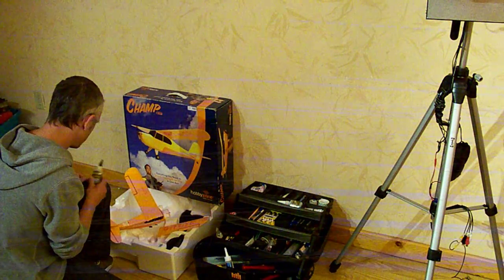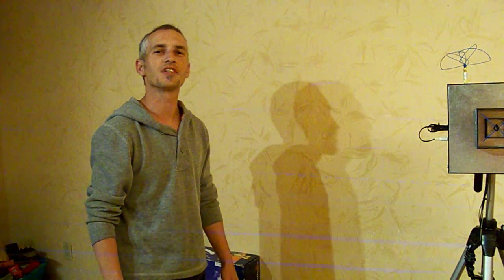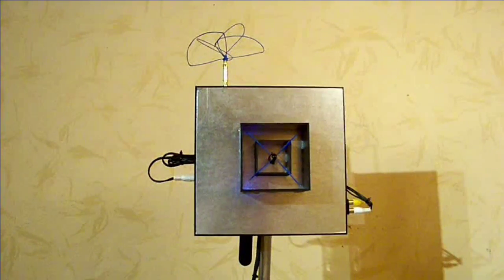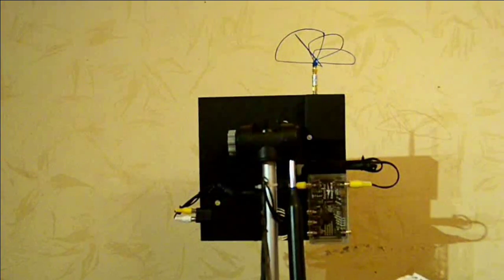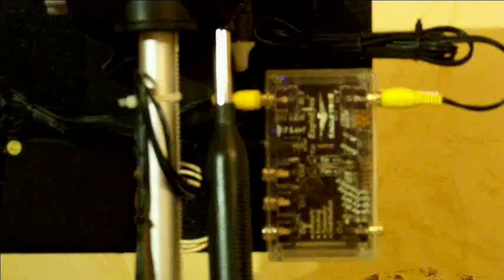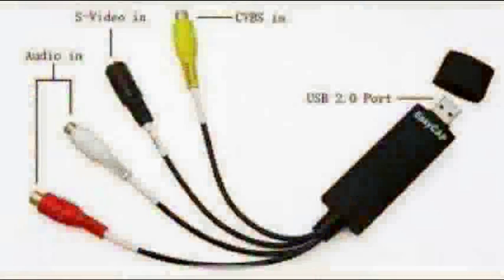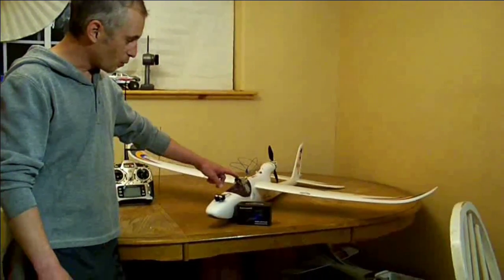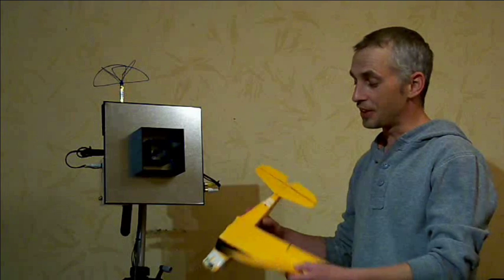FPV Diversity Ground Station Explained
An overview of my FPV ground station. Being a little silly the night of filming, out takes to come if requested :)

Equipment
1.2Ghz 1000mW Wireless System - Lawmate TX
2 x 1.2 GHz Receiver - R1200 RX
1.2 & 1.3GHz BlueBeam Antenna Omni Set Tuned for 1.280Mhz
High Pass SMA Filter for 900MHz 1.2,1.3 and 2.4 GHz
BASE SD - FATSHARK Video goggles
Eagle Eyes FPV Ground Station - Cased EagleEyes
HORYZON HD 1080p CAMERA - V2 PLUS
70 inch Full Size Professional Tripod
EZCap USB Software